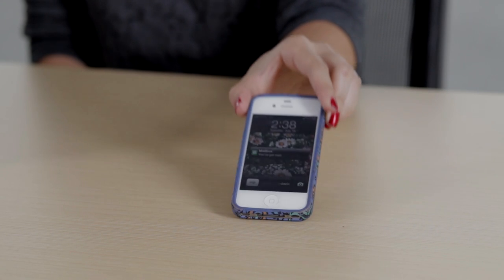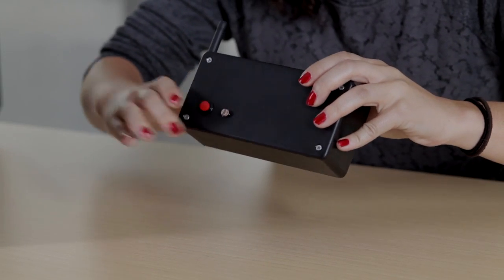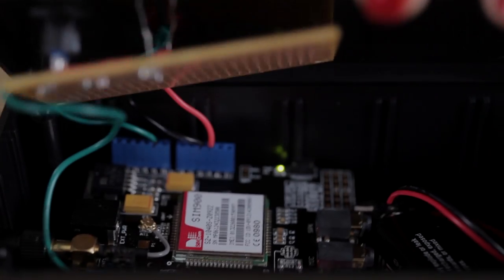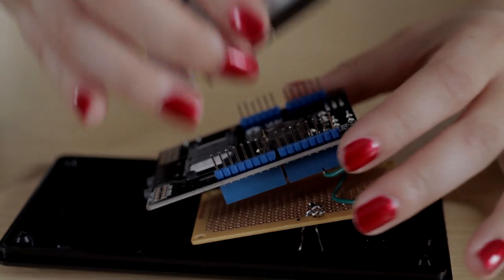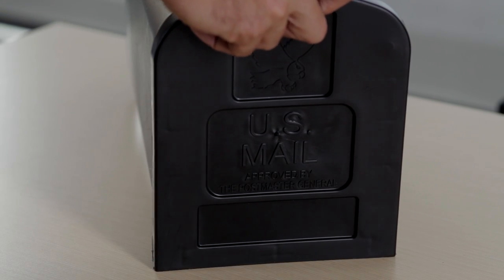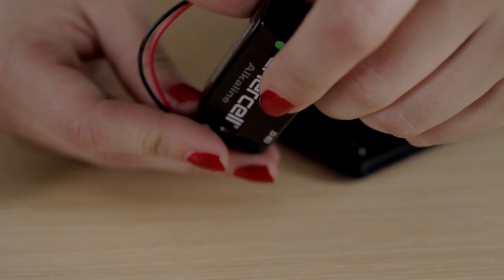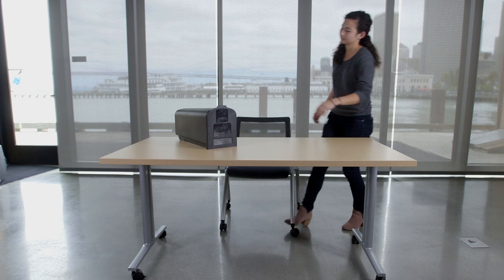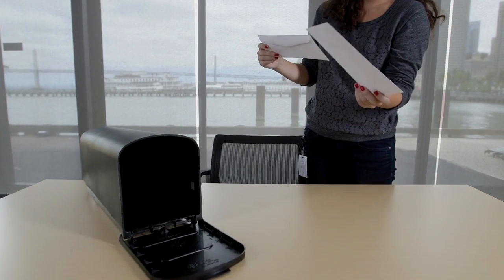Mailbox Phone Alert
The mailbox phone alert sends you a text whenever you get mail. I remember anxiously checking my mail multiple times a day during the spring of my senior year of high school as I awaited letters back from colleges. Nervously, I would walk up to the mailbox. My heart would skip a beat as I opened it. Nothing inside. I would then go through the same process an hour later. I thought, if only there were a solution to this nerve wracking struggle of checking the mail all the time. I have come to the solution, but sadly I am two years late. Fortunately, this is still a super handy device that I enjoy using and now YOU can prevent future mail angst by making it for yourself.